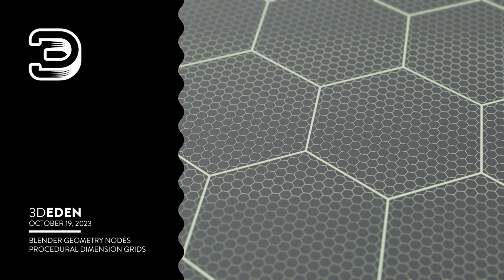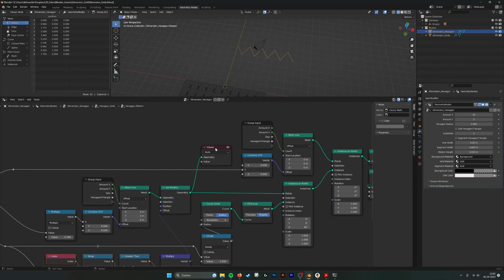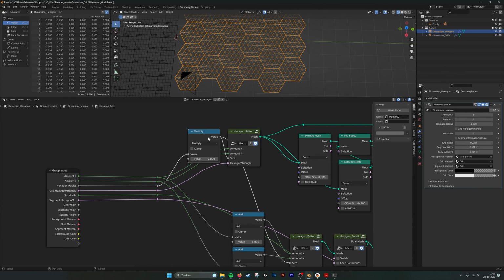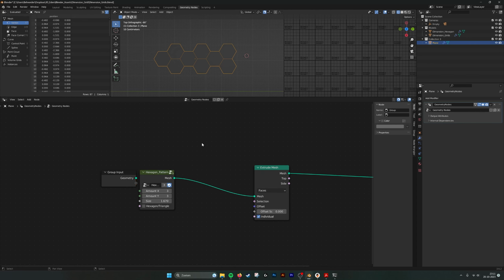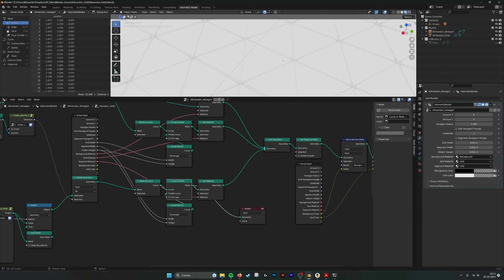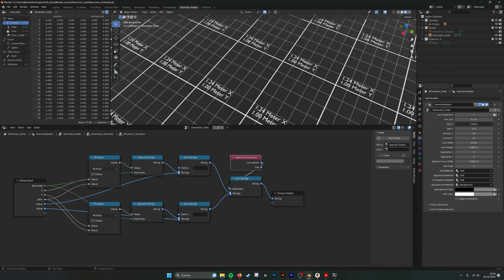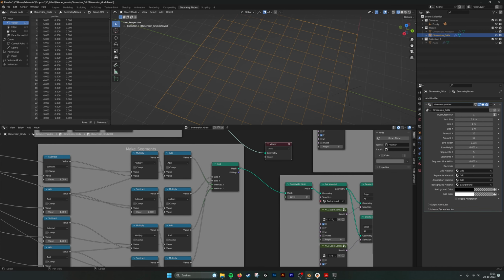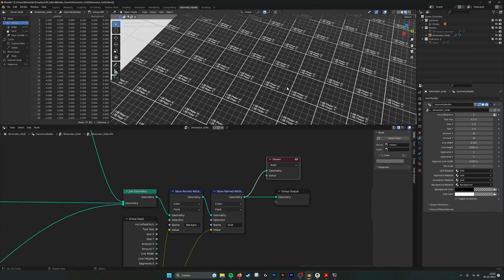Geometry Nodes Subdivided Hexagon Grids Build